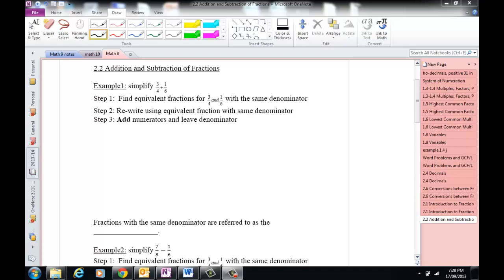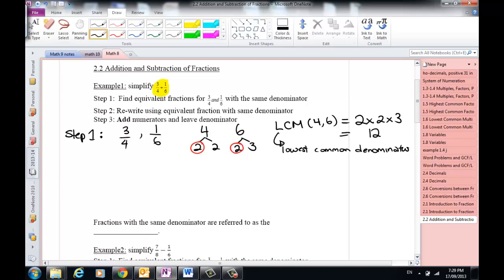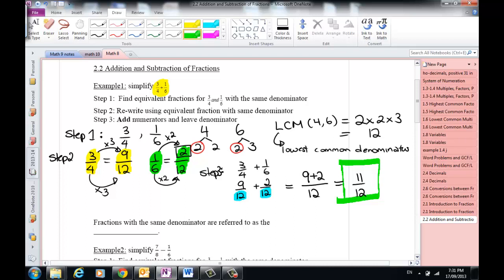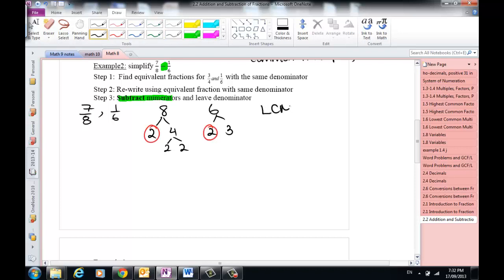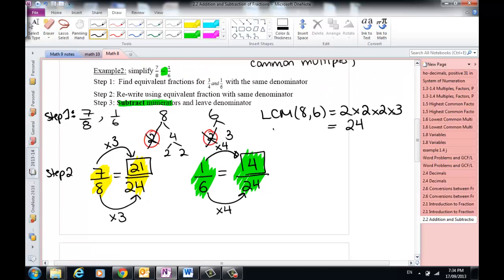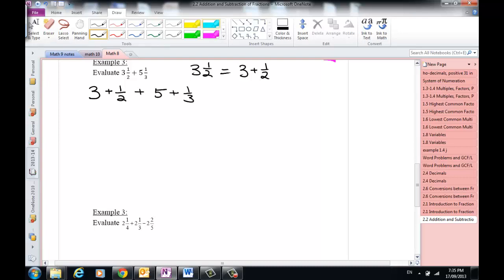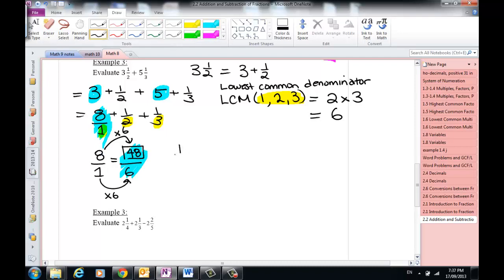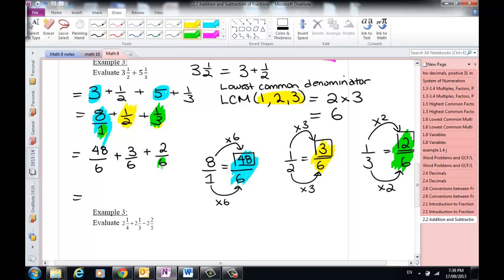Lesson 2 adding and subtracting fractions